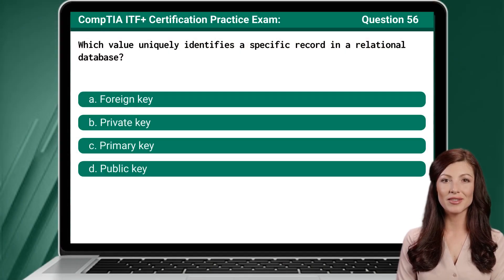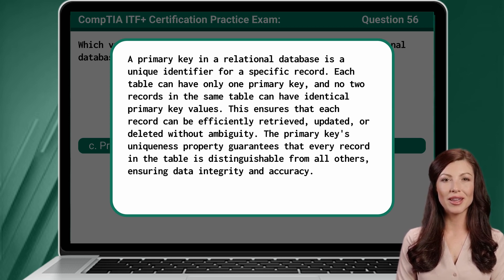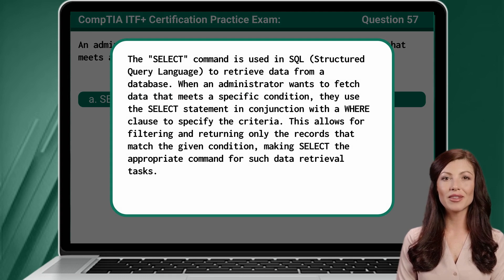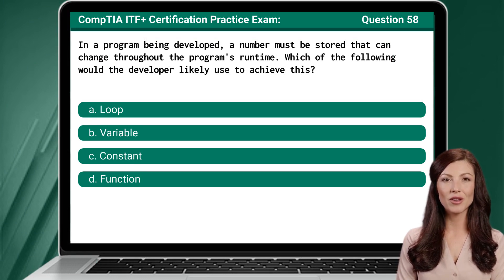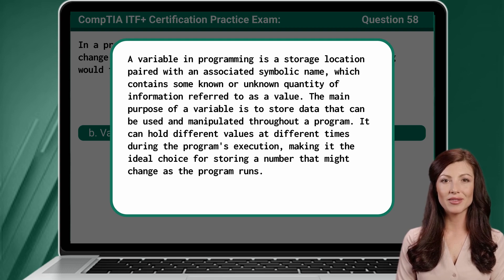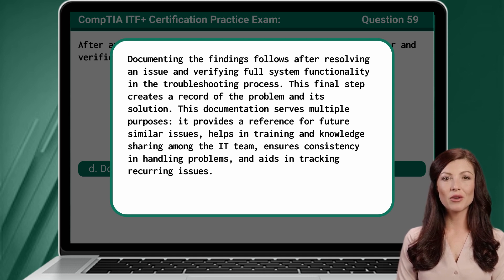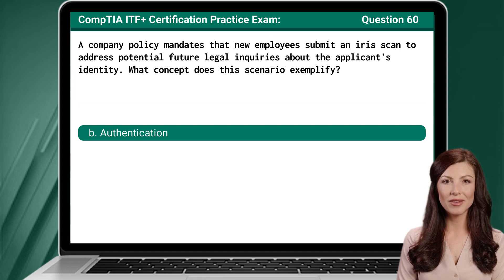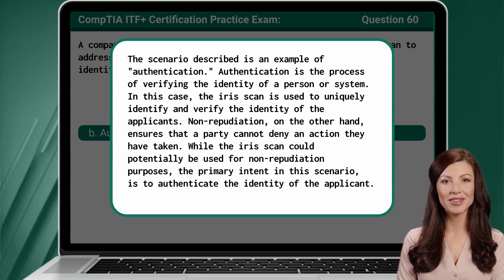CompTIA ITF+ (FC0-U61) | Practice Exam | Questions 56-60